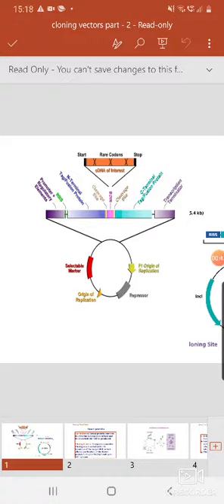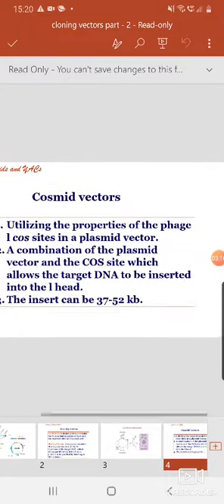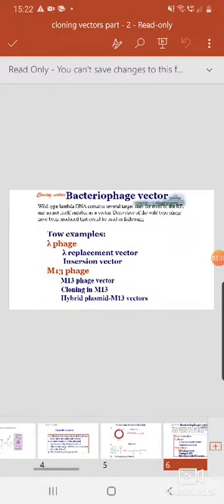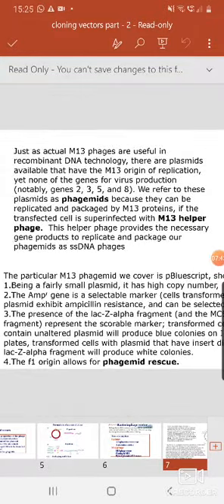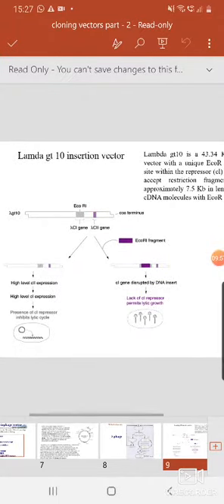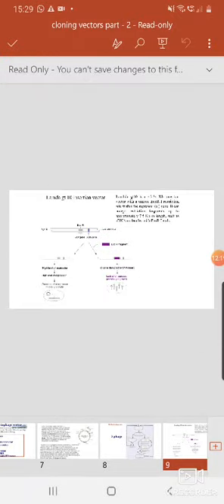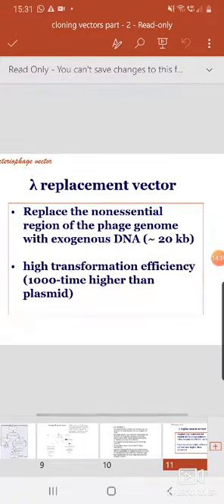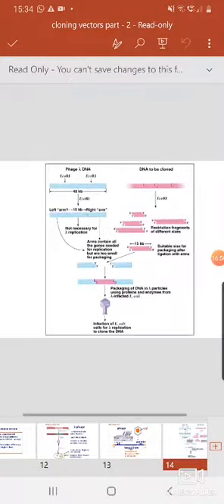Vectors in cloning part 2